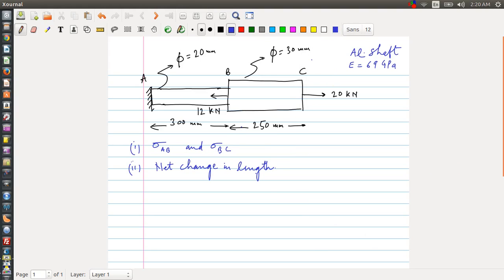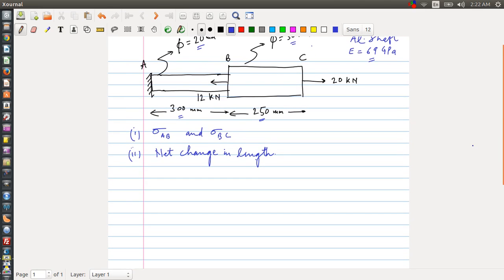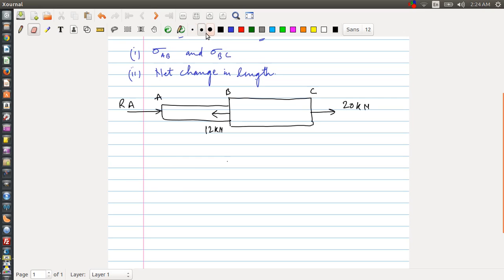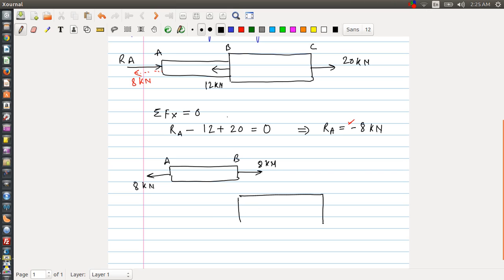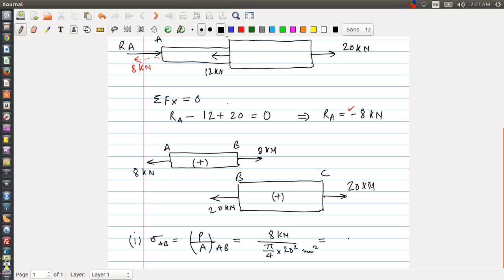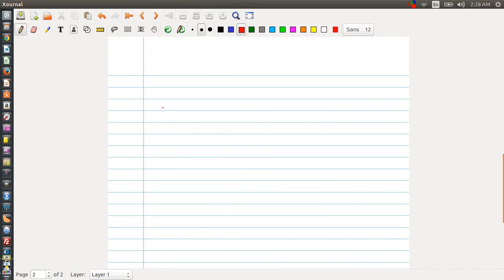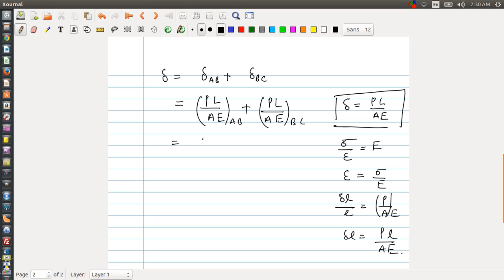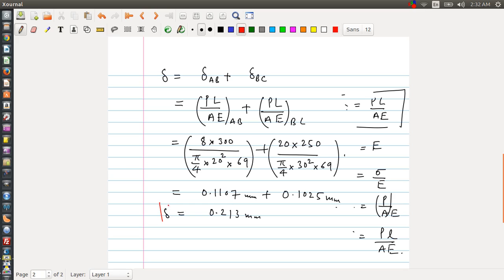Pilot Tutorial 1